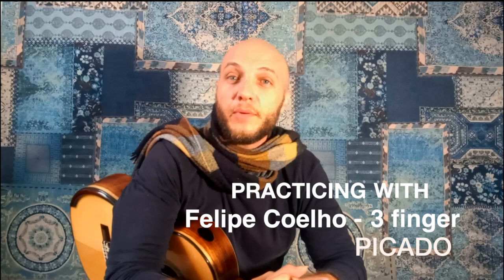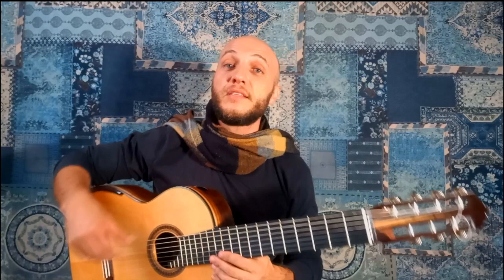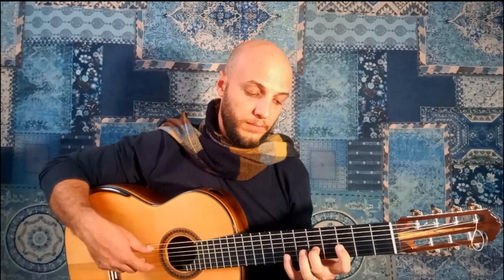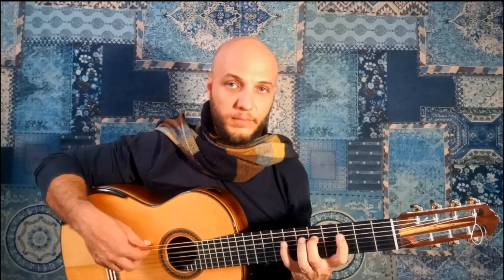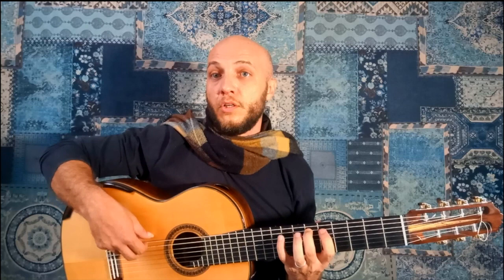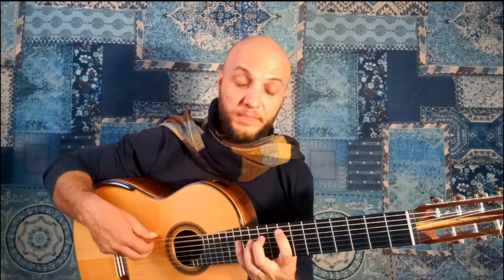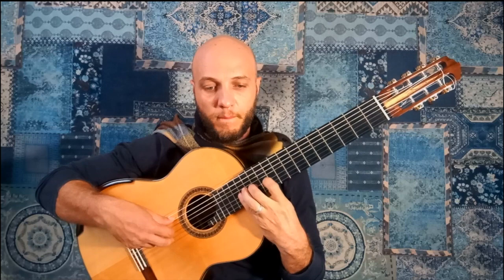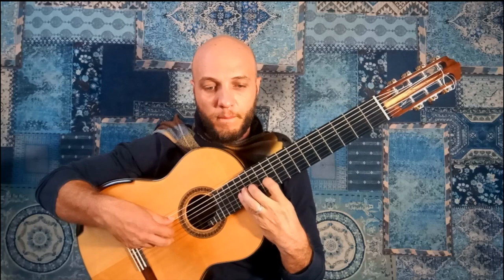BEST Routine for 3 finger PICADO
Hey guys and girls! So here I'm inviting you into one of my favorite recent practice routines as I've been trying to smooth out my three finger picado. This is one of the best patterns I came up with and it has already started showing a difference. I will post another video in a few months to compare to this one.